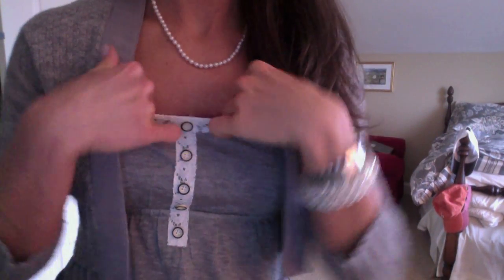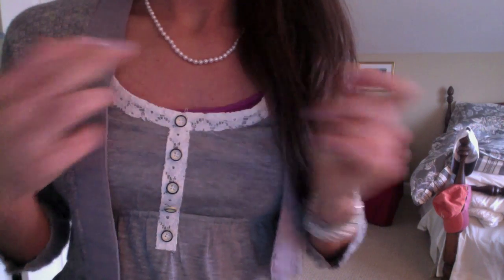Tuesday's Work Outfit